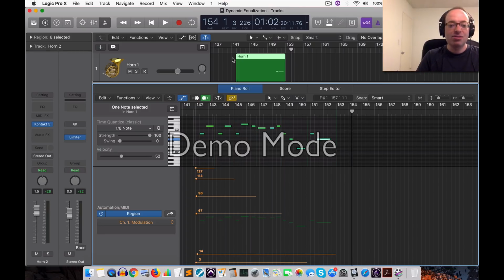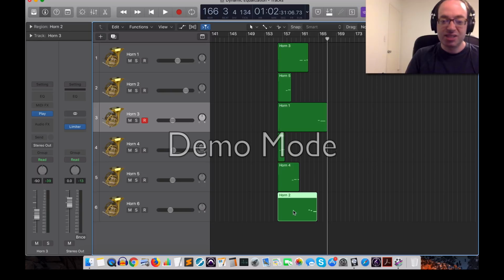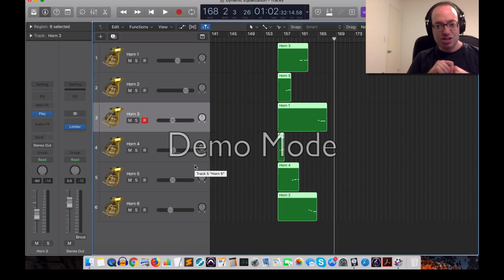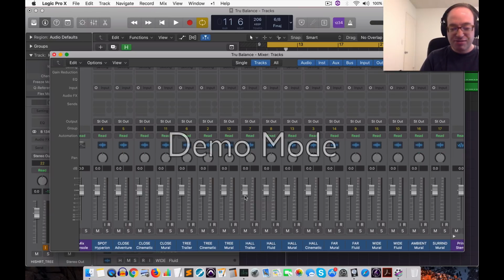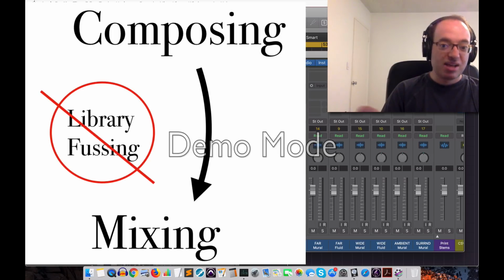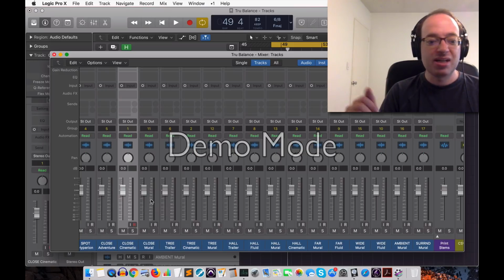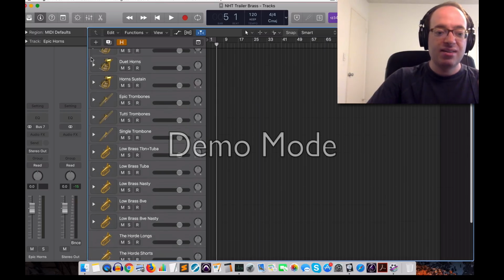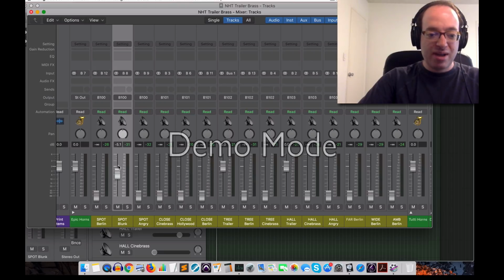BEYOND: the VI Workflow of the Future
Alt title: "Fun With Linear Interpolation And Javascript"